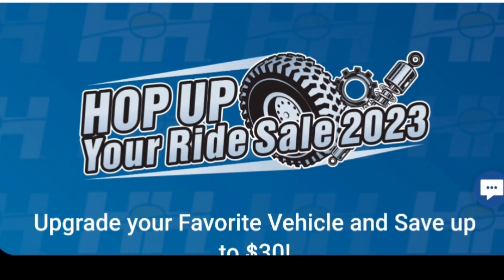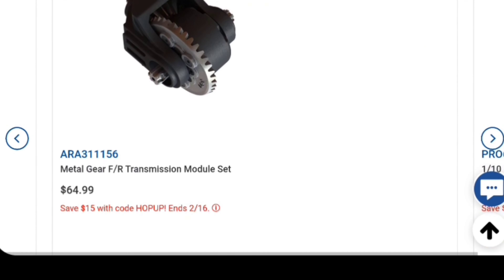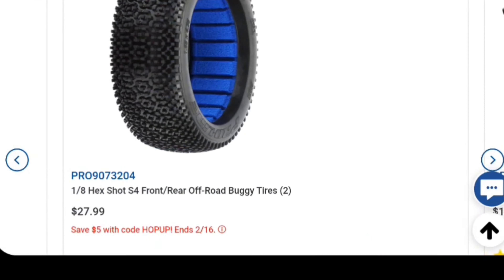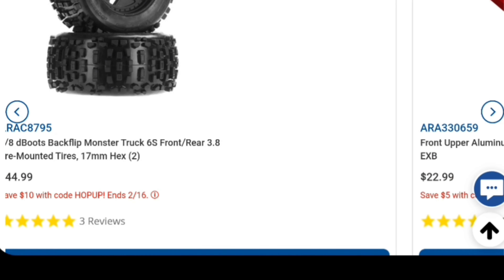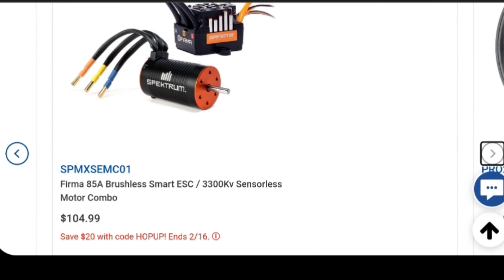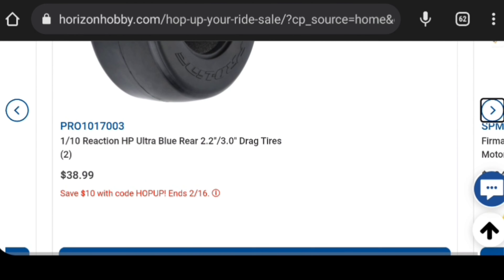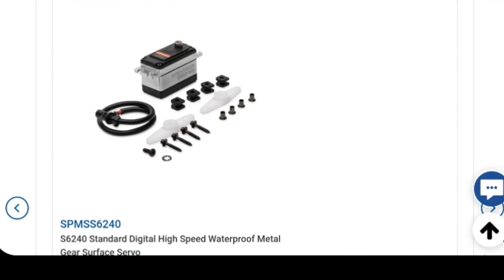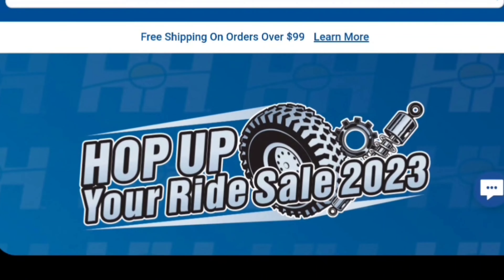Hop up your ride sale!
link to view/order